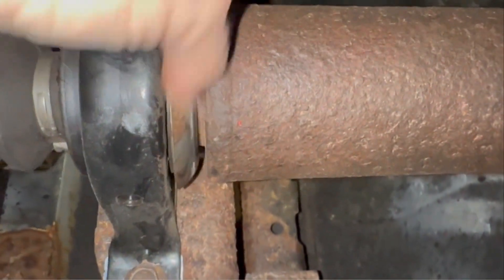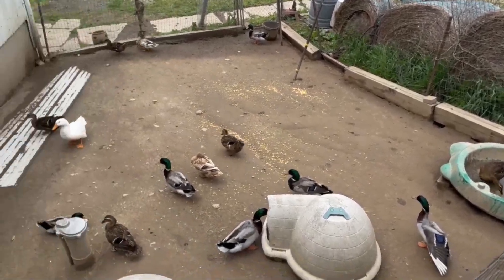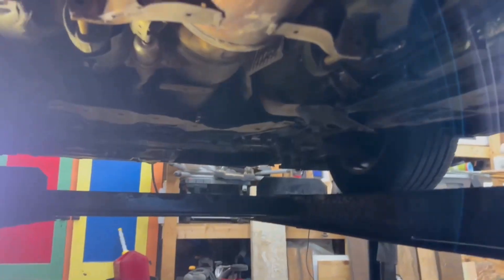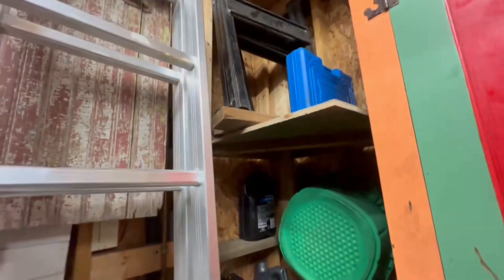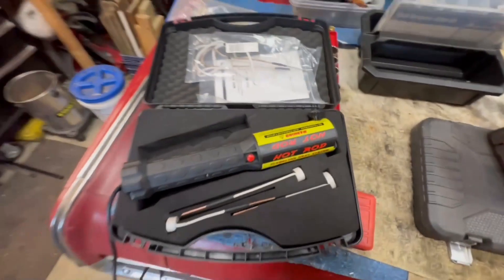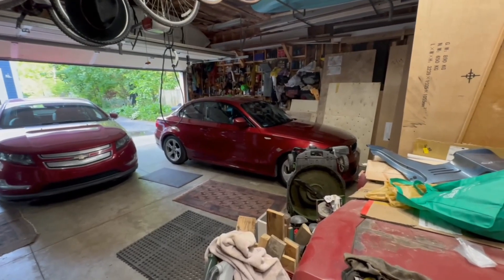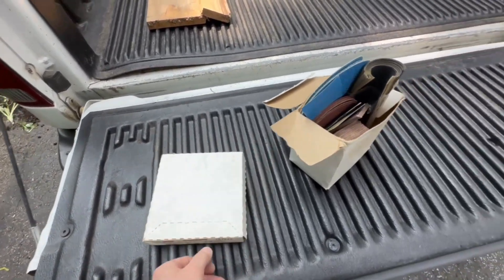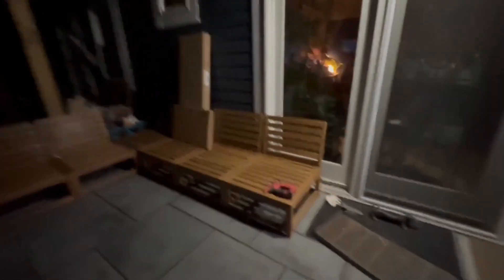A dad. Week 3 May 2023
Just the life of a dad.